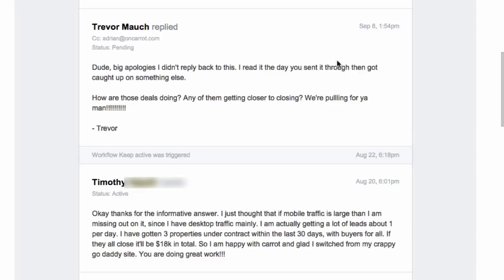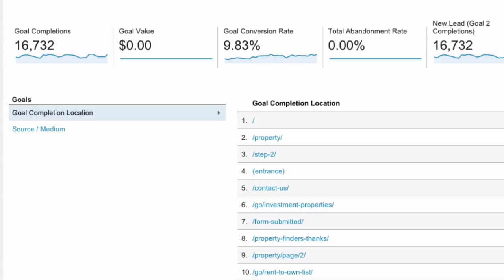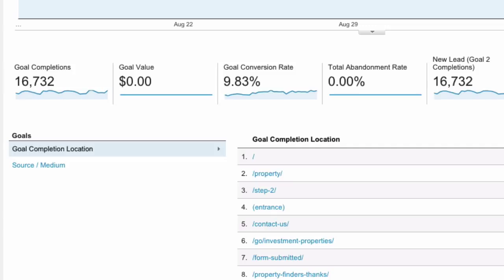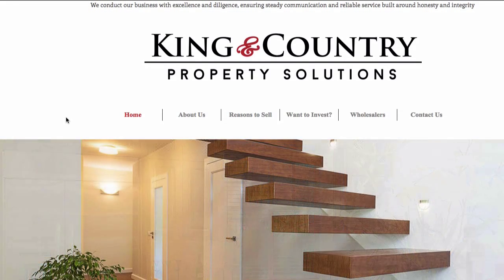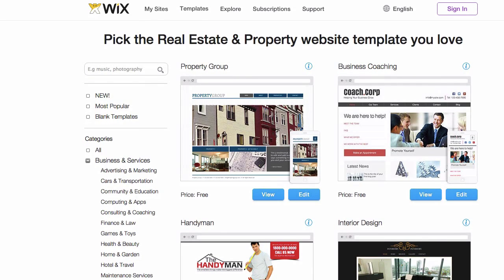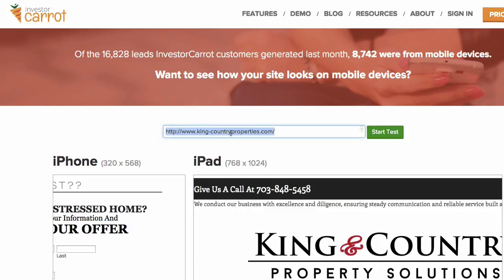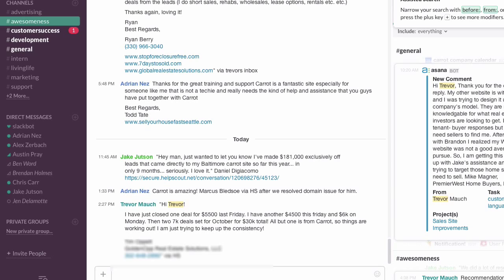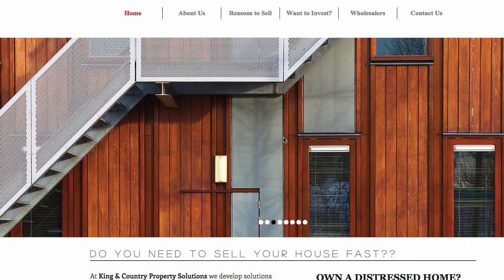Carrot Q&A: InvestorCarrot vs Wix, GoDaddy, Weebly Real Estate Investor Websites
We are often asked what the difference is between InvestorCarrot and some of our competitors. This is a great question, a fair question, and a question with an answer that might surprise you.

We break down the biggest differences between our platform and the other guys. If you are looking to generate leads, drive less traffic and get more leads, then view this video and ask us any questions you have.